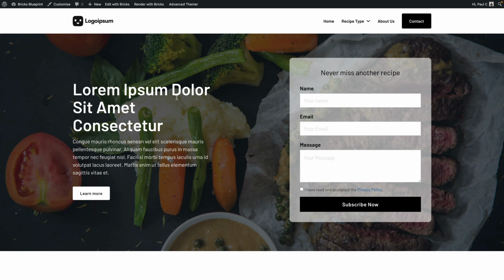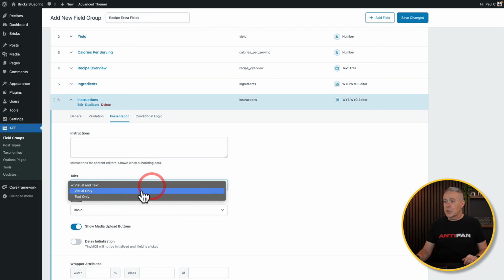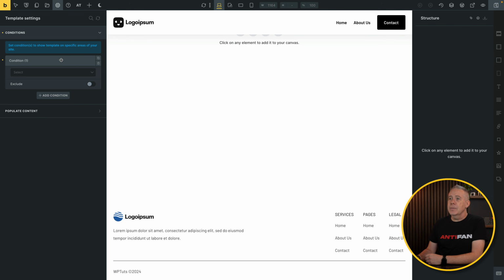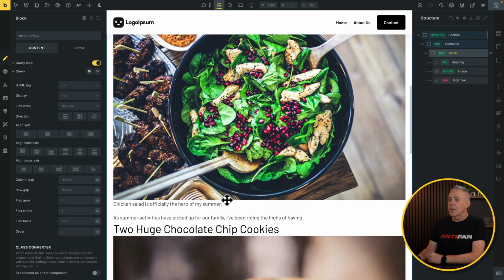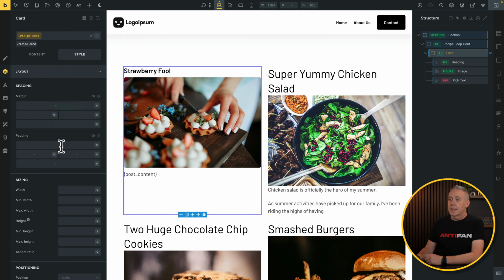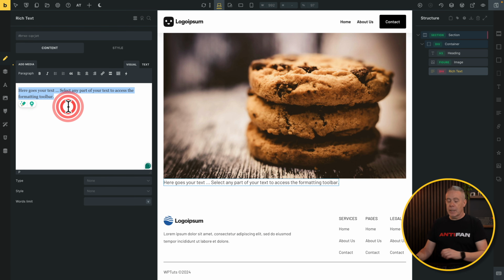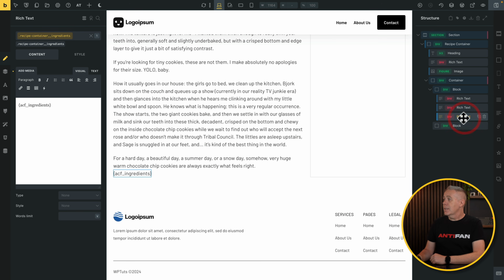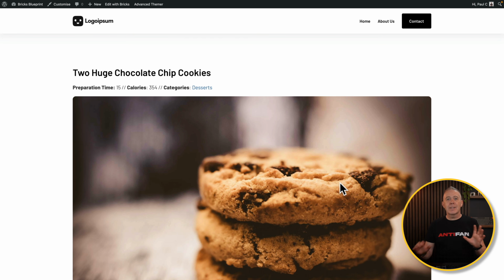Mastering Bricks Builder - Creating a Dynamic Website & Blog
In today's video, I dive deep into Bricks Builder to demonstrate how to build a custom blog/listing. I'll combine ACF repeater regions, advanced custom fields (ACF), templates, and more to create a dynamic and functional recipe blog.

This tutorial is perfect for anyone who wants to understand how to leverage Bricks Builder in more advanced real-world projects.

Key Highlights:

Introduction to Bricks Builder: Learn the basics and get an overview of what we'll be creating.

Setting Up Custom Post Types: This is a step-by-step guide for creating custom post types for recipes using Advanced Custom Fields Pro.

Creating Taxonomies: How to group your recipes with custom taxonomies.
Adding Meta Fields: Learn to add and associate custom meta fields, such as preparation time, calories, etc.

Designing the Archive Page: Using Bricks' powerful templating system, create a beautiful archive page that lists all recipes.

Building the Single Post Template: Design a single post template to display individual recipes with nutritional information and detailed instructions.

Using Repeater Regions: Implement repeater regions to display nutritional information dynamically.

Styling and Layouts: Tips on styling and organizing your content to ensure a visually appealing and user-friendly website.

Timestamps

00:00 - 00 - What we’ll be building with Bricks Builder
01:26 - 01 - Building the Custom Post Type
10:48 - 02 - Designing the custom Recipe Archive Template
28:08 - 03 - Building the custom Single Post Template
37:02 - 04 - Displaying the ACF Repeater Regions.

Resources & Tools Mentioned:

- Bricks Builder: A fast and flexible WordPress page builder.
- Advanced Custom Fields Pro: Essential for creating custom post types and repeater regions.
- Core Framework (Optional): For consistent spacing, typography, and design.

► WORDPRESS PLUGINS ◄